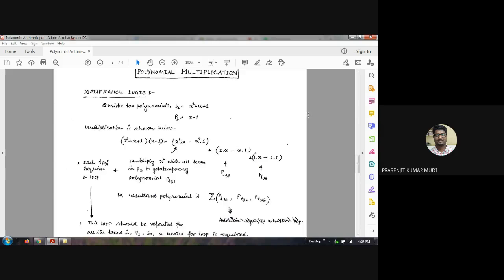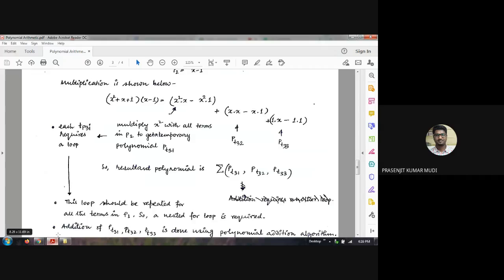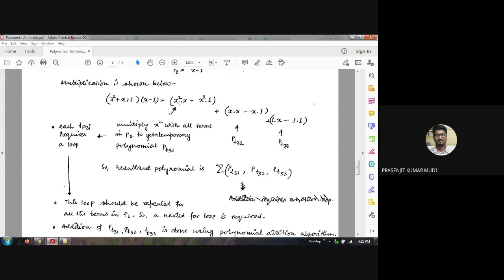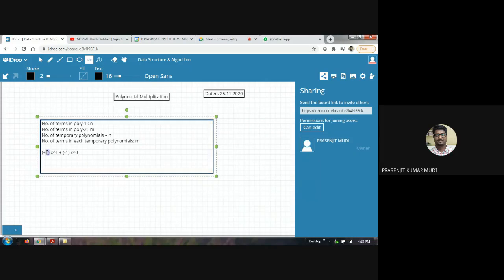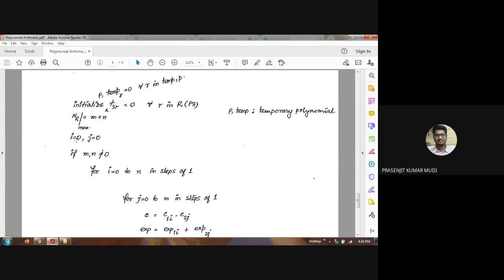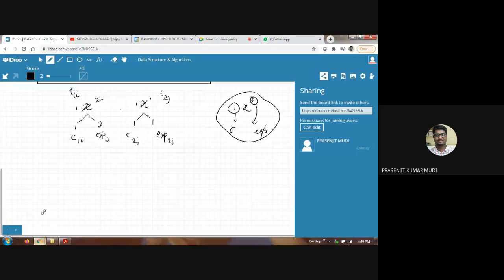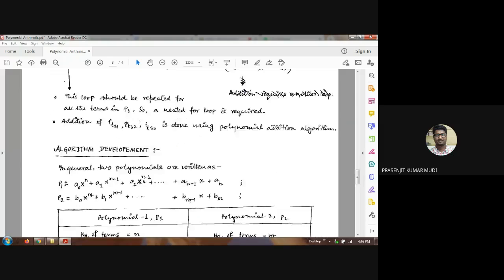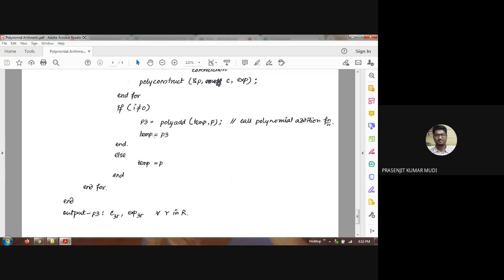Lecture 20 Polynomial Multiplication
Topic covered: Logic and Algorithm Development of Polynomial Multiplication